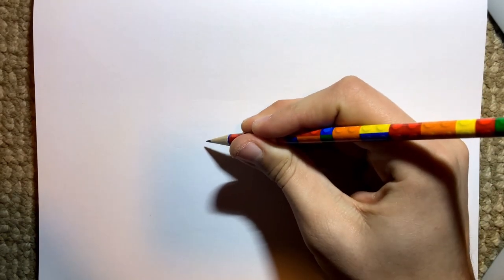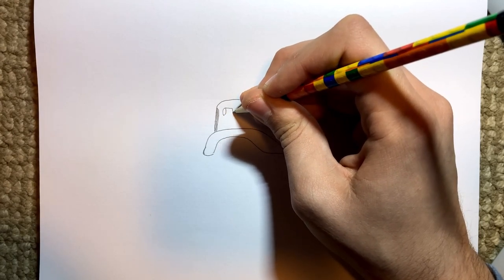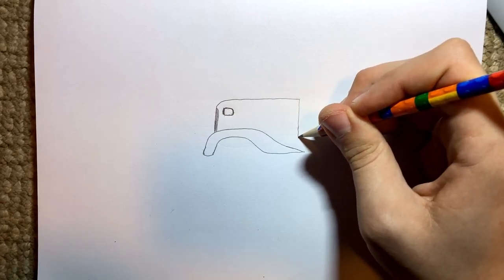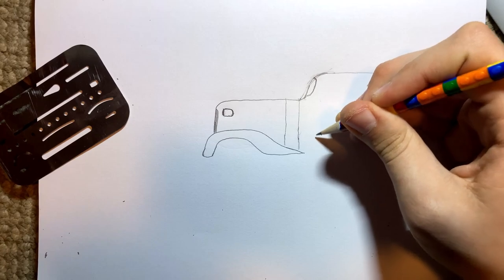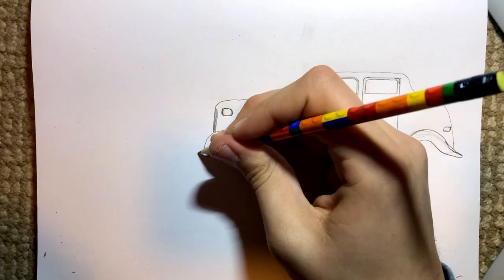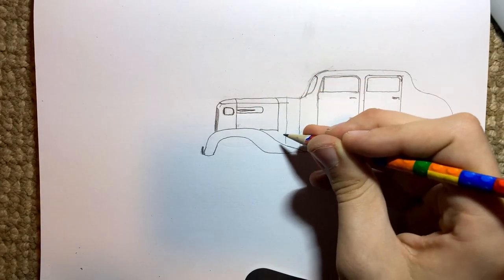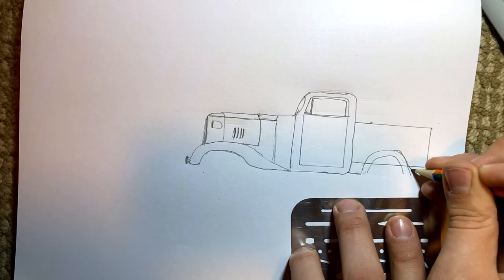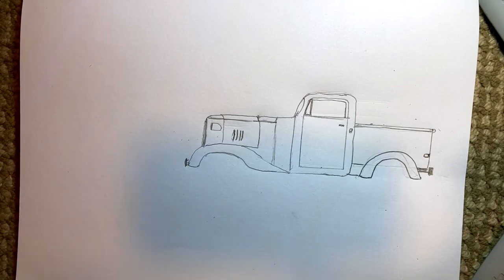Car Historian: How to draw a car from the 1930s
This video will teach you how to draw a car from the 1930s.
All credit for this video goes to God.